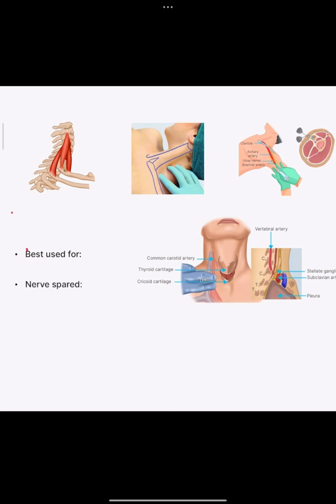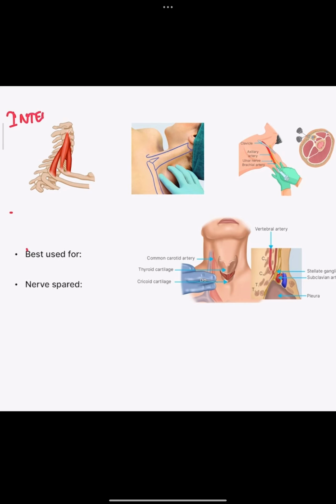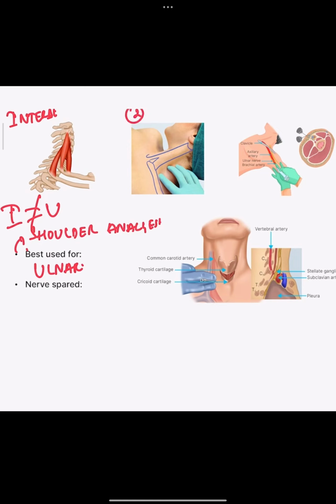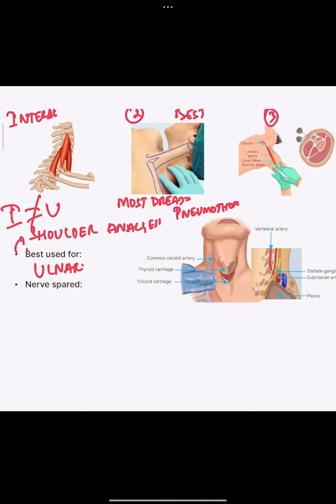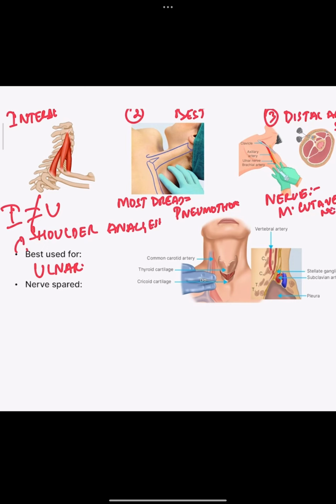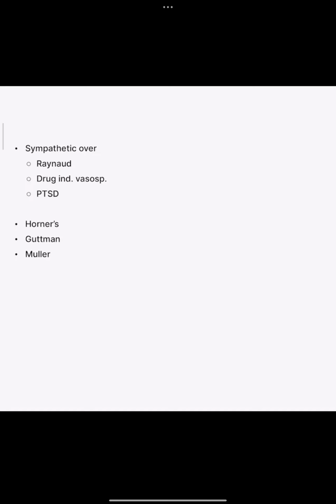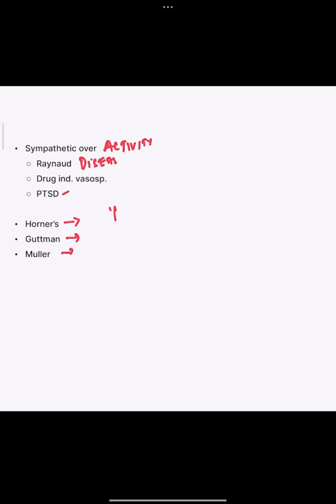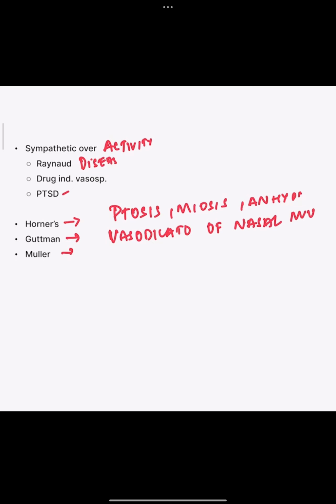ANESTHESIA (PART 4 NERVE BLOCKS)